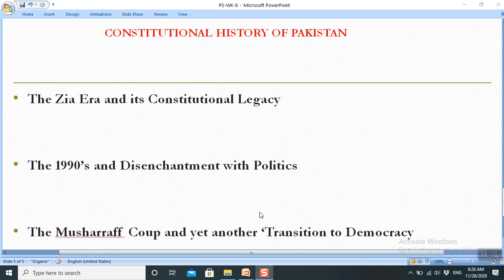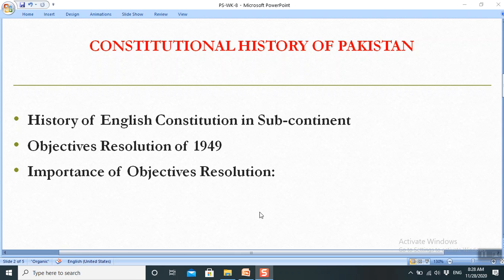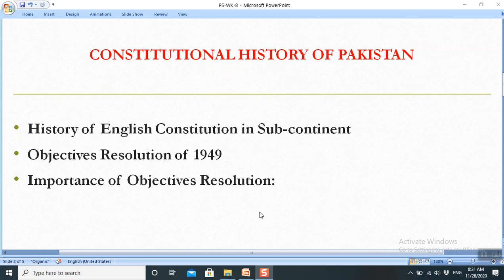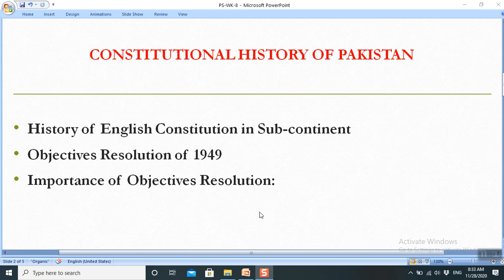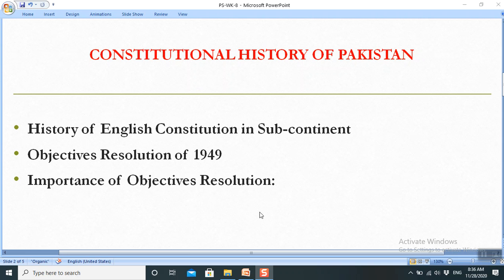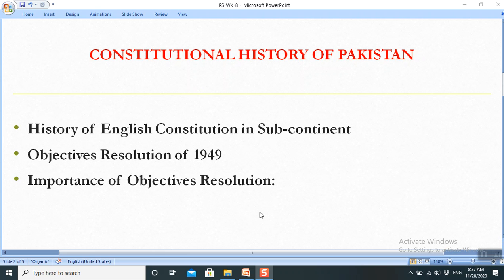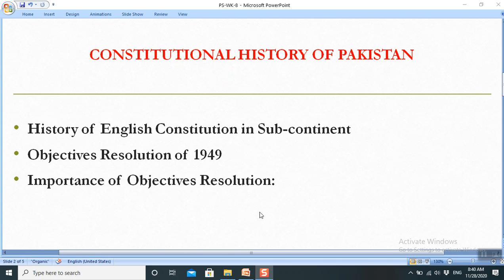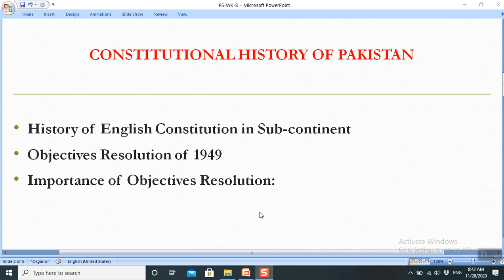PS WK 8 Lec 15 Clip 1